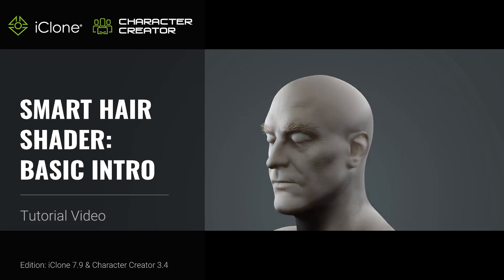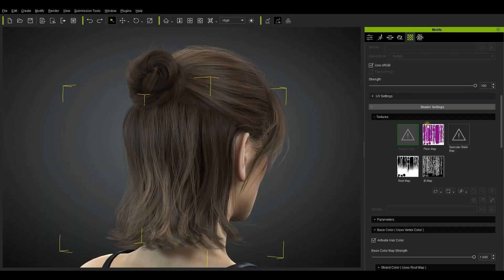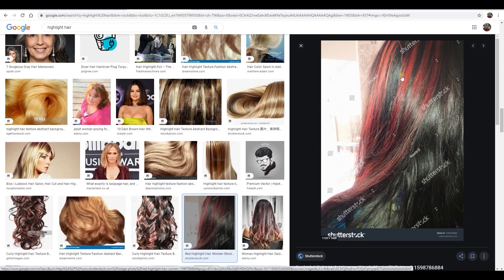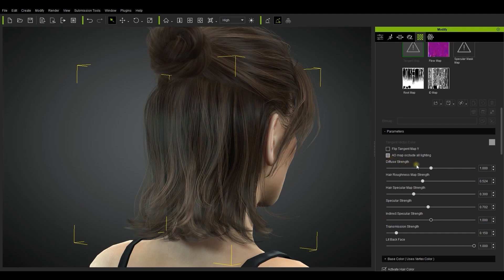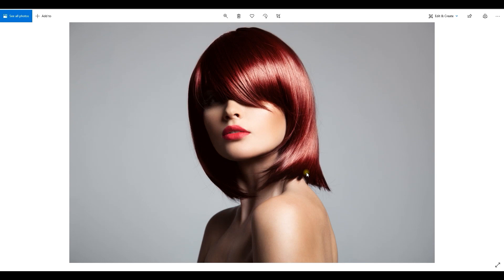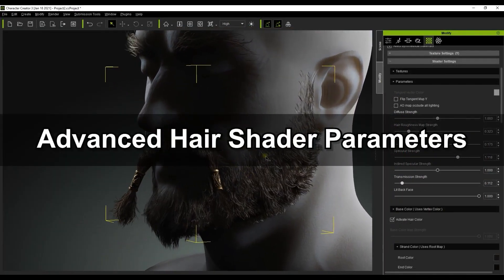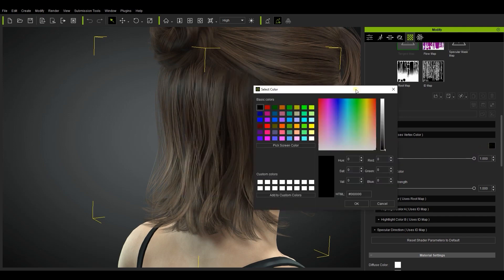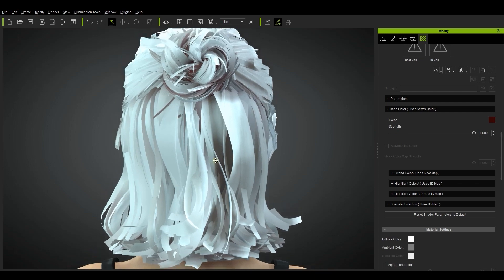iClone 7.9 & CC 3.4 Tutorial - Smart Hair Shader Part 1: Basic Parameters & Base Color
iClone 7.9 and Character Creator 3.4 introduce "Smart Hair" which is designed to provide the most realistic Hair, Brows, and Beard solution for digital humans used in games and films. The card based hair meshes are small in size, economical in texture resolution, and efficient for real-time rendering. The highly flexible ombre color gradient and specular variation are empowered by Smart Hair Shader.

This video is part 1 of a 2-part series, and will introduce you to the basics of the new hair shader system in iClone 7.9 and Character Creator 3.4.  The new shader system contains a host of new texture maps like the Flow map and Root map that allow you to customize and refine the appearance of your hair like never before!  You'll learn the basics of these maps and what they do.

0:00 Intro
0:26 Hair Shader Texture Maps
1:36 Basic Hair Shader Parameters
3:24 Advanced Hair Shader Parameters